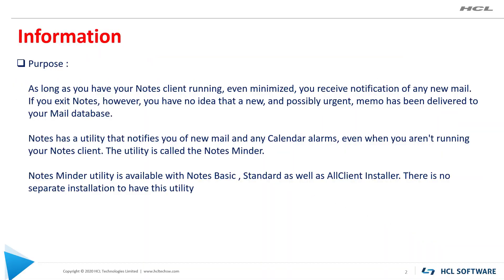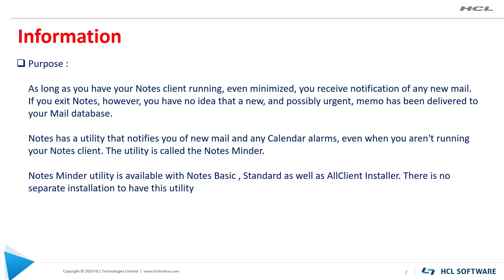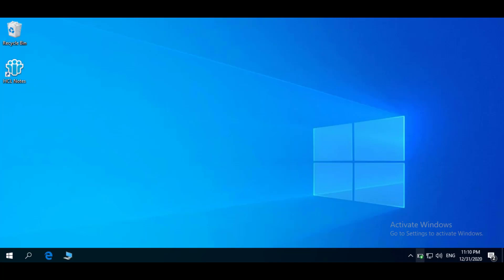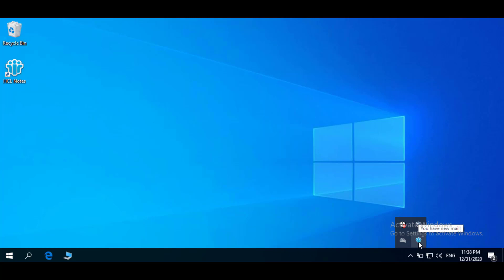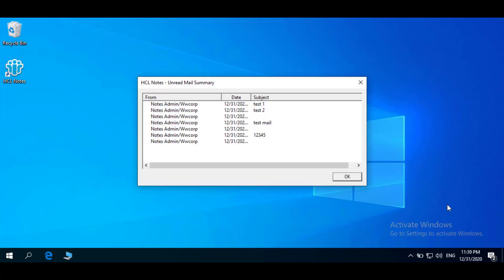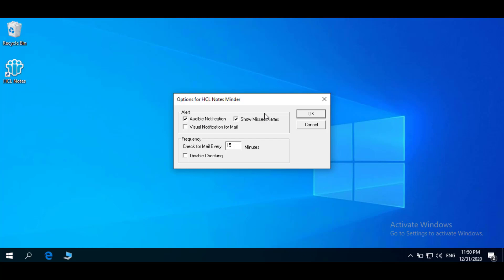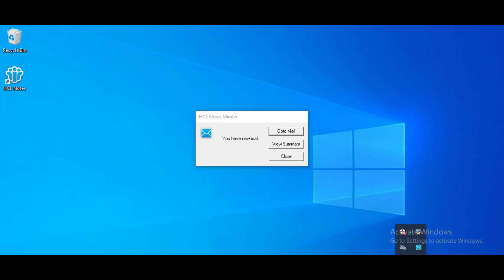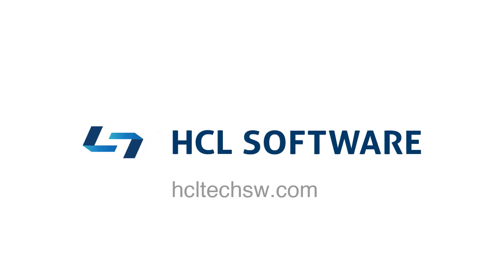Configure and use Notes Minder on Windows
In this support video, our Notes expert Hemant Naik explains how you can continuously get email notifications even when the Notes Client is not running -- no additional installation, no additional plugin needed. Learn more about Notes Minder.